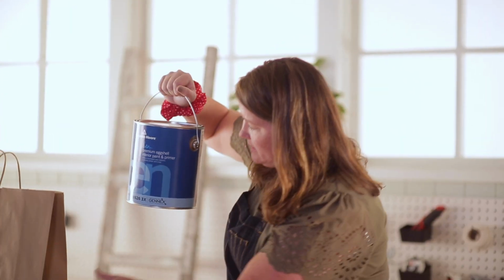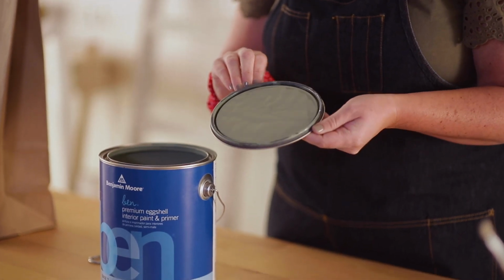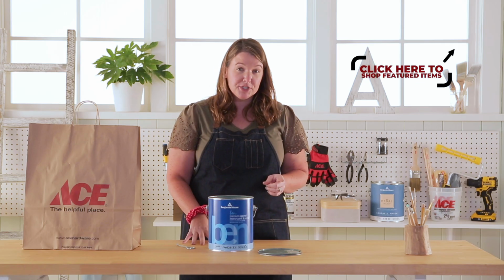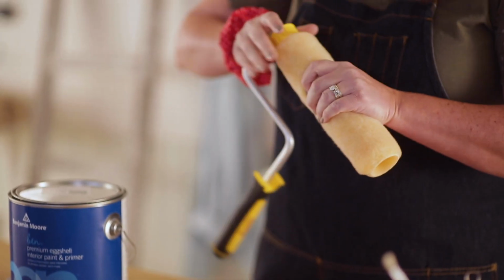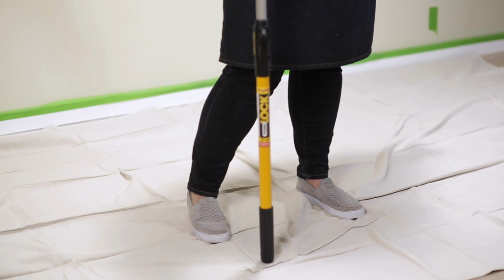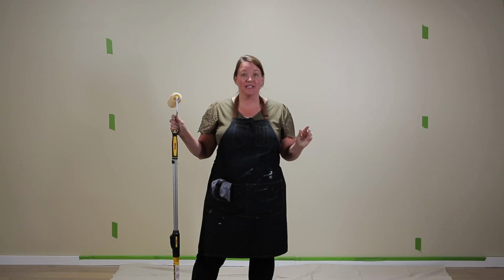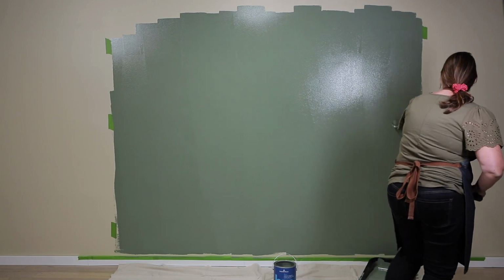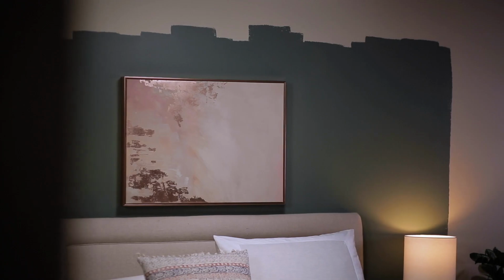Roller Accent Wall | Leftovers with Annie | Episode 7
Leftovers with Annie is a weekly series where our host, Annie, gets a mystery product in a bag and challenged to use it in the home. In this week's episode Annie shows you an easy accent wall that uses very little paint.

Share your leftover creations with TheHelpfulPlace

Chapters:
0:19 - Product Reveal
0:46 - Project reveal
1:07 - Prep
1:18 - Painting
1:39 - Final reveal
1:46 - Closing

Always follow manufacturer's instructions before using any product.

The information contained in Ace Hardware’s “how-to” videos and/or articles is intended to provide general guidelines for projects in and outside of your home.  Tools, products, materials, techniques, building codes, local regulations are continually changing. Ace Hardware assumes no responsibility for the accuracy of the information contained herein and disclaims any liability for the omissions, errors or the outcome of any project. It is the responsibility of the viewer to ensure compliance with all applicable laws, rules, codes and regulations for a project and the product being used. The viewer must always take proper safety precautions and exercise caution when taking on any project or using materials of said project. If you have any questions, concerns or doubts in regards to any element of what is displayed in the videos and/or articles, contact a licensed professional.